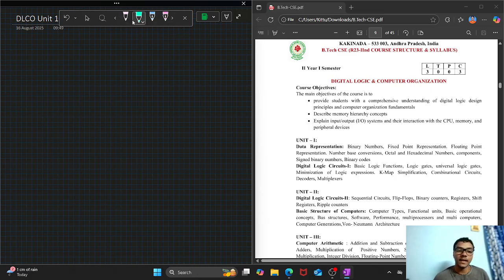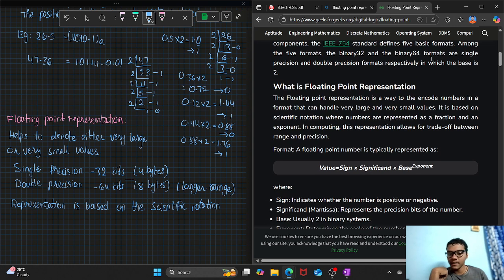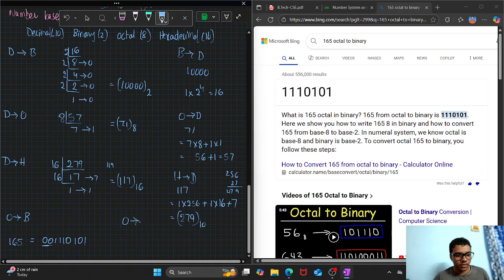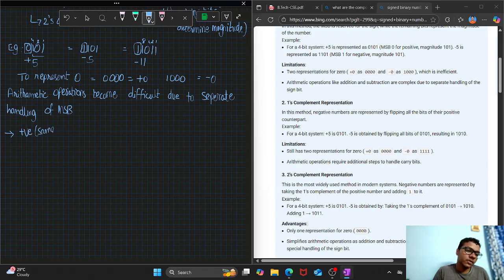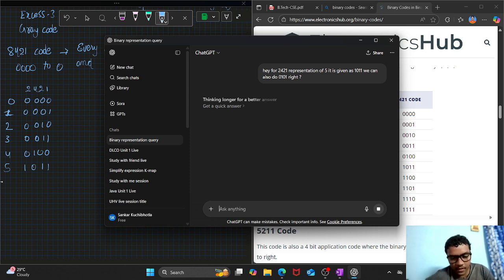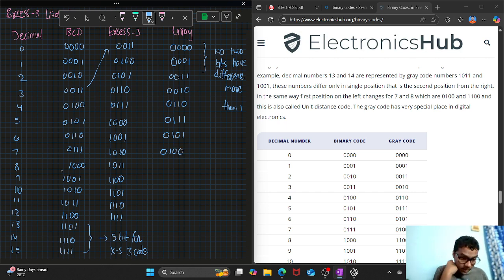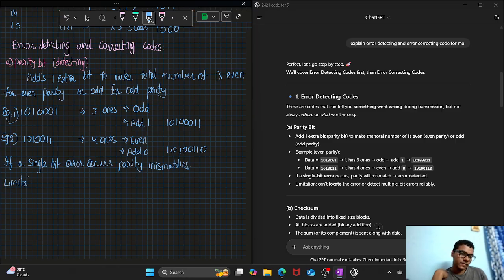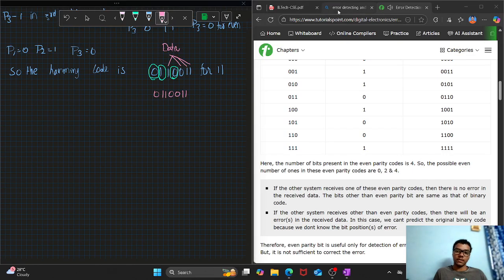📊 Data Representation in DLCO | Number Systems, Binary, Octal, Hexadecimal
Learn the fundamentals of Data Representation in Digital Logic and Computer Organization (DLCO). This video explains how data is represented in computers using binary, octal, decimal, and hexadecimal number systems, along with conversions, signed numbers, complements, and character representation. Perfect for B.Tech, GATE, and competitive exam preparation.

🔑 Topics Covered:

Number systems (Binary, Decimal, Octal, Hexadecimal)

Base conversions and shortcuts

Signed and unsigned representation

1’s and 2’s complement

ASCII and character representation

 Data Representation DLCO, Number Systems in Computer Organization, Binary Octal Hexadecimal Conversion, 1’s and 2’s complement, Digital Logic Notes, GATE COA preparation